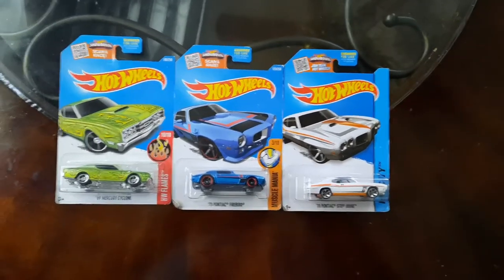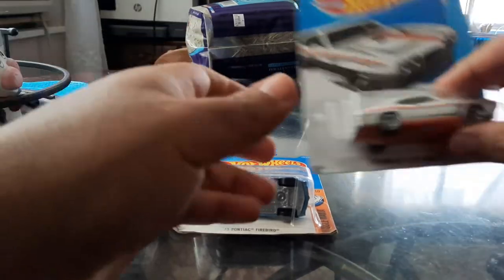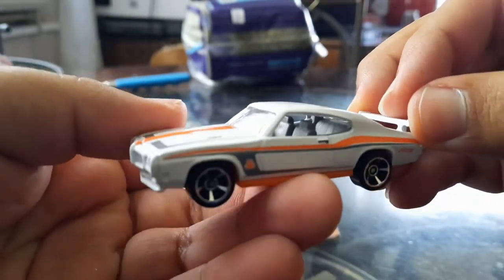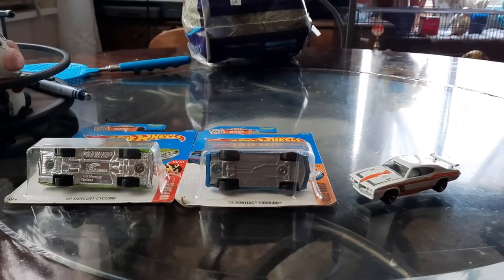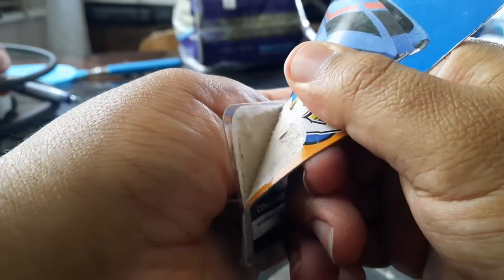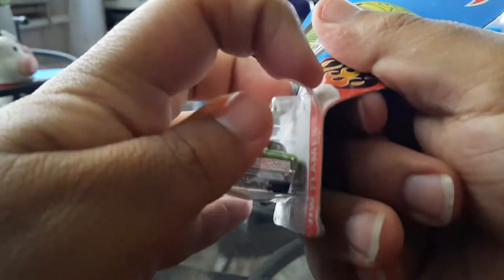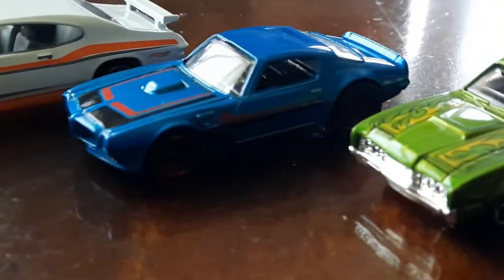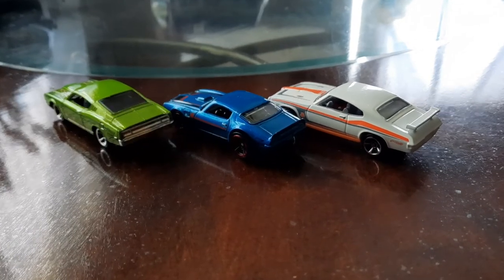Opening Three hot wheels muscle cars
Today I open three Hot Wheels Muscle Cars Two Pontiac's And One Mercury Who Awsome can it be?

Cruis'n World The Chase

Twisted Metal 1995 Asphalt Assault